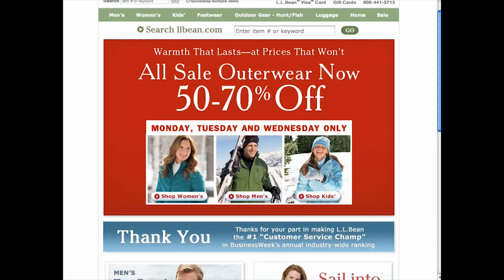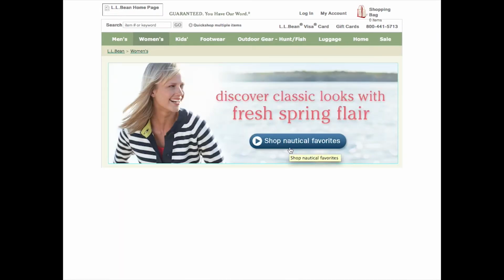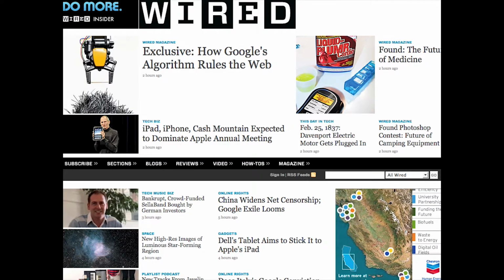Information Overload: 1—Design as a Balancing Act